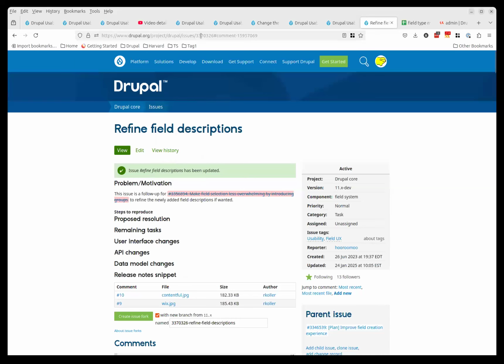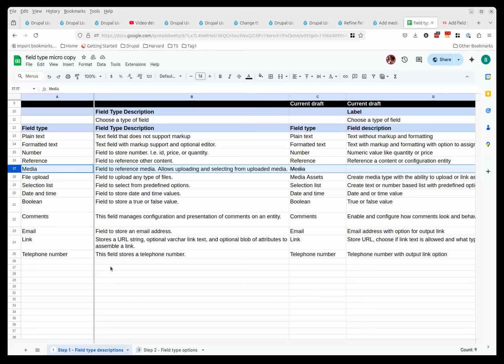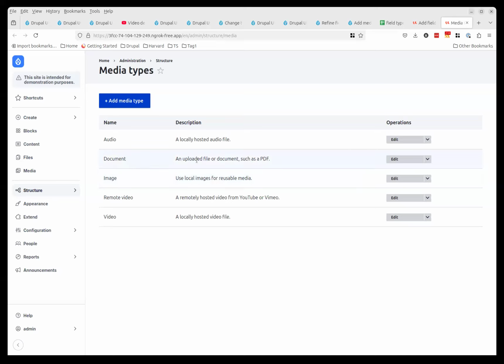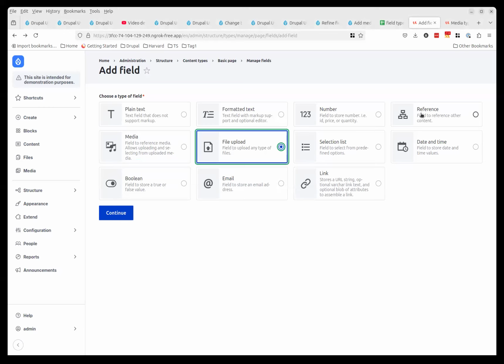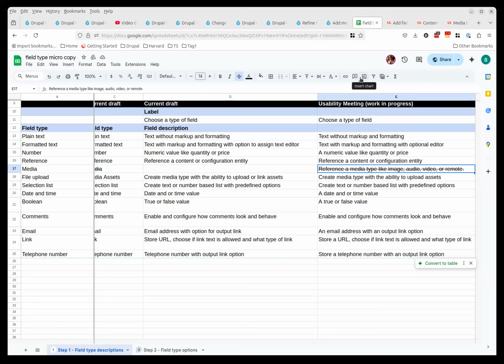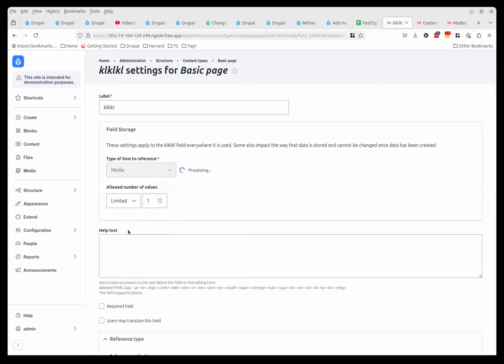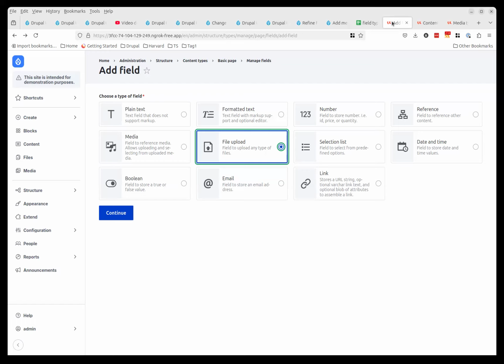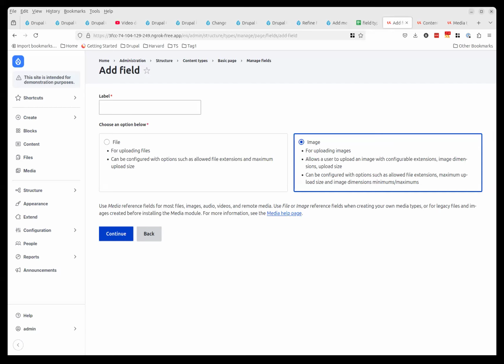Drupal Usability Meeting - 2025-01-31